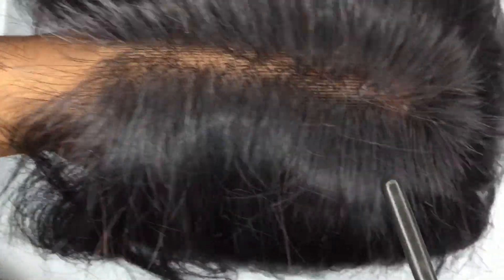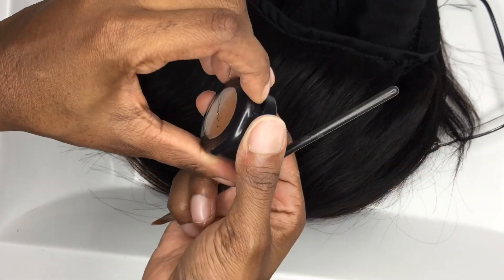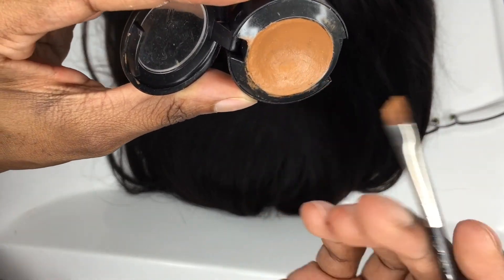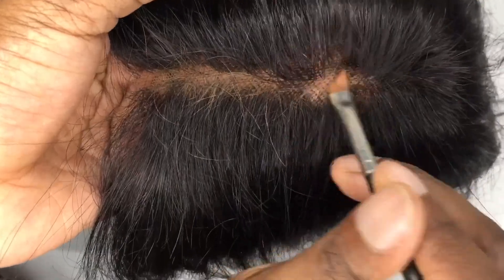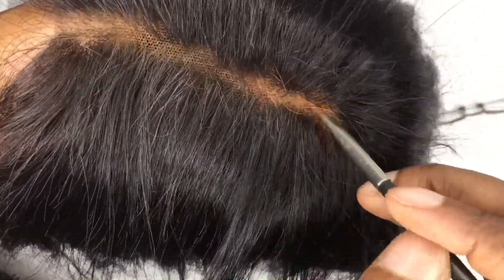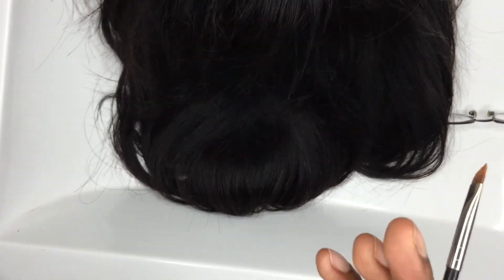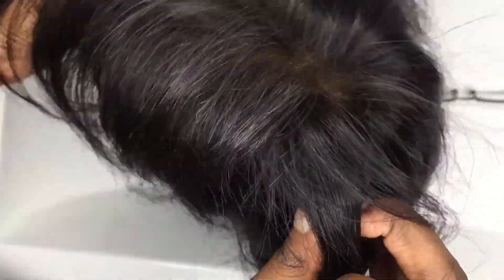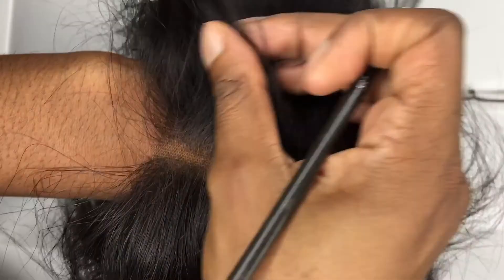How to make your Wigs look Real | NO BLEACH/WIG CAP REQUIRED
Hey guys,
This was a highly requested video and it's finally here! Yay! My little secret on how I manage to make my wigs look real. And it's all done under 5 mins which is awesome.

Many people are very lazy when it comes to customizing their wigs so i decided to create a simpler method for you guys.

Plus its safer than bleaching knots. Bleaching knots can damage the hair overtime. That's why its highly not advised with Wanajoy Luxe. Hope you enjoy.

Products used:
1. MAC Concealer
2. Wanajoy Luxe Straight hair wig

Your comments are my oxygen, so please take a second to say "Hey" 😘

Joy Wanakwanyi is a young female entrepreneur who left school to pursue her dream to create the 1st African-owned Luxury Brand that offers exclusive Virgin Hair, Originated from the deep rooted cultures of India, to women worldwide.

Wanajoy Luxe is a hair company that caters to women who are tired of buying poor quality human hair and are looking for the best results when it comes to hair care.